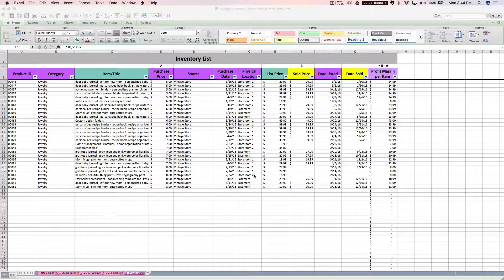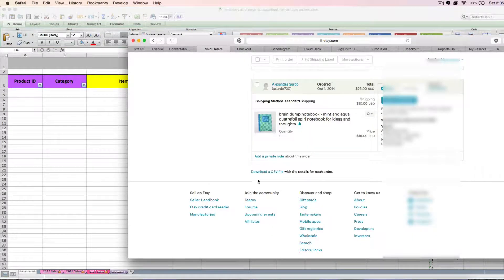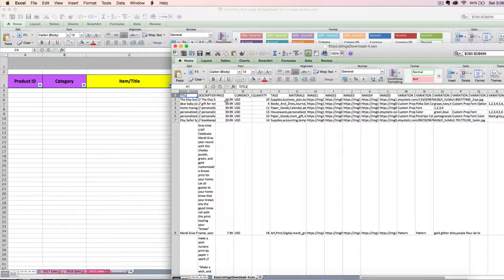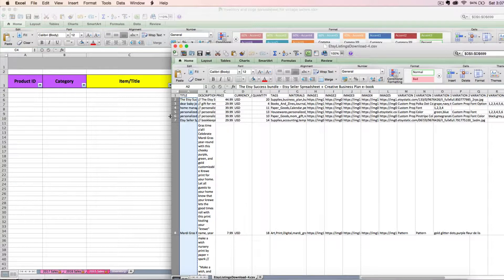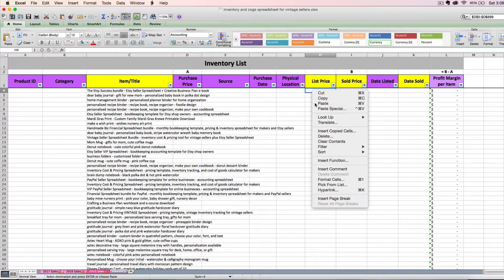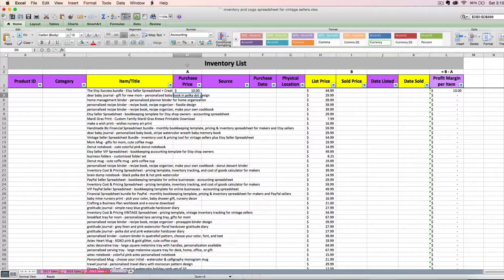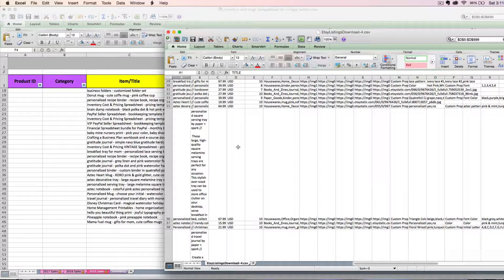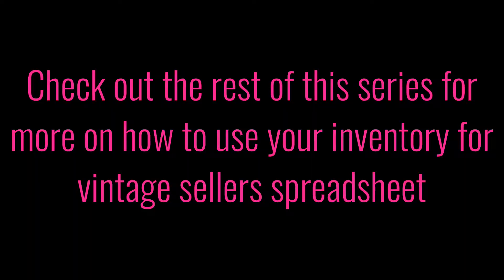Inventory for Vintage Sellers Spreadsheet - bonus 1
How to import in your existing Etsy listings into your vintage inventory tab